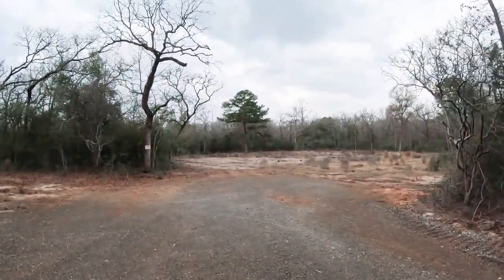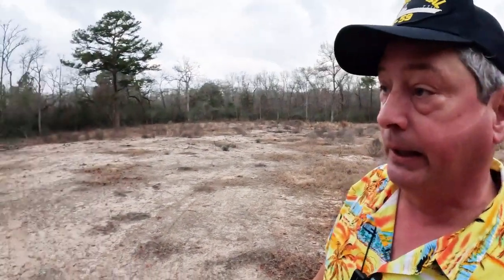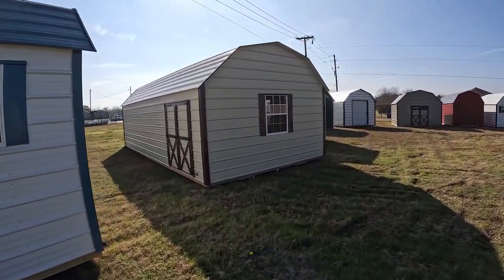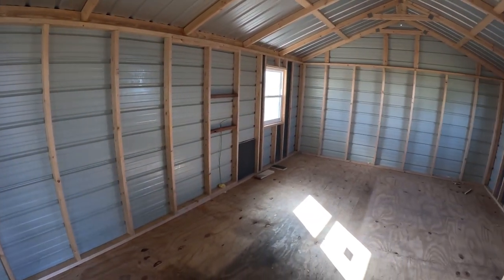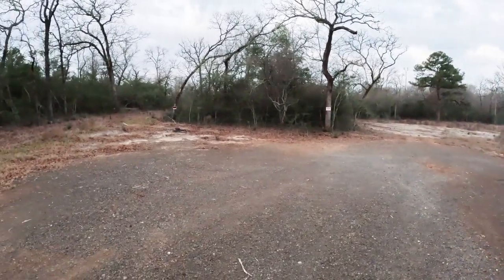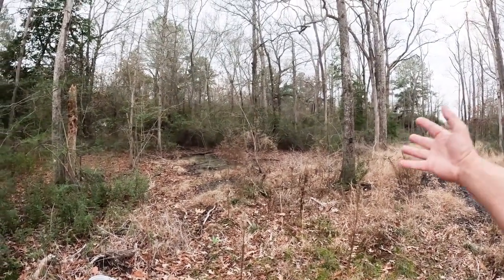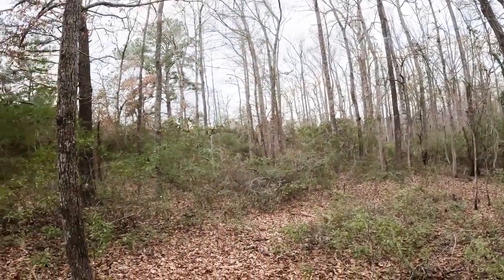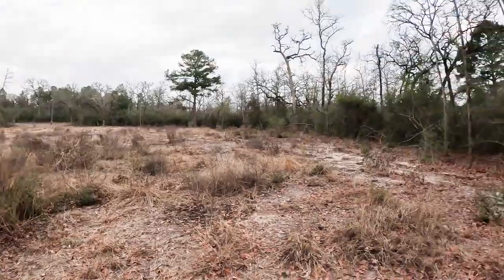Portable Storage Buildings, Dirt Works And Even A Pond?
As we move forward on our RV Homestead project there are some things that have to happen in a very specific order. One of those is creating a flat spot for the barndo as well as finishing the driveway.
Since we are moving out of our house and into the RV for an extended period of time we will need a place to store our furniture and stuff. I went on the hunt for a sizable portable storage buildings to fill that niche in our barndominium build. While searching portable buildings I happened across the perfect portable storage buildings for our full time RV needs.
In this video I provide a little tour into the beautiful property that we will be transforming into our very own unique RV homestead as well as show several portable storage building.